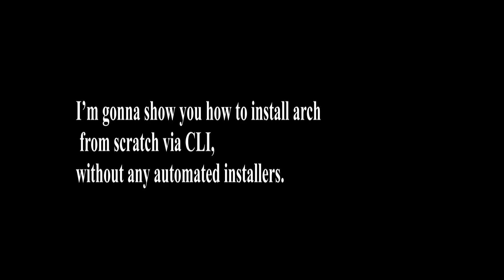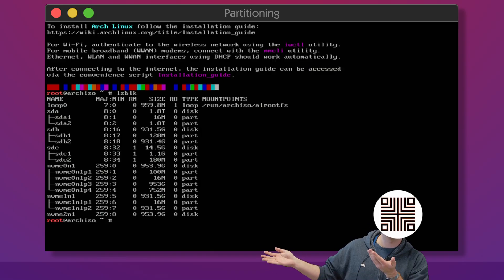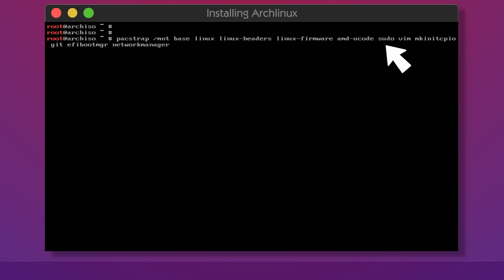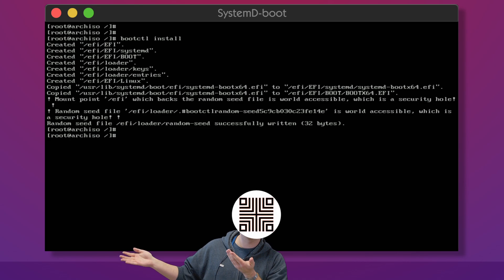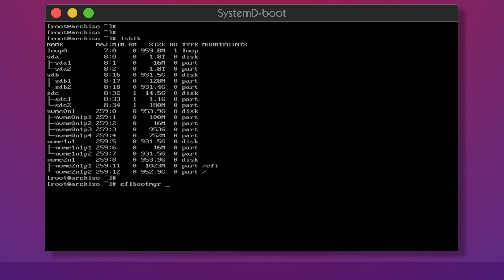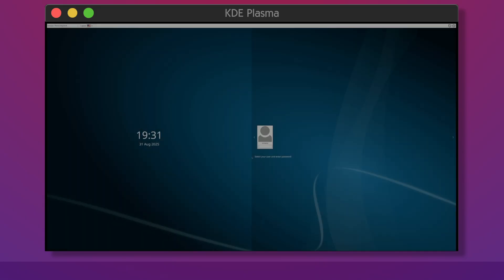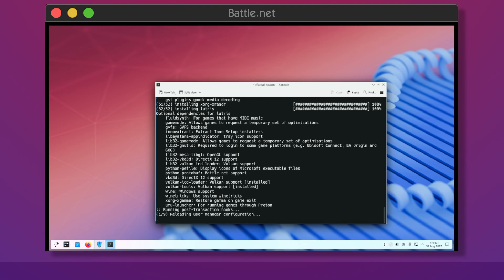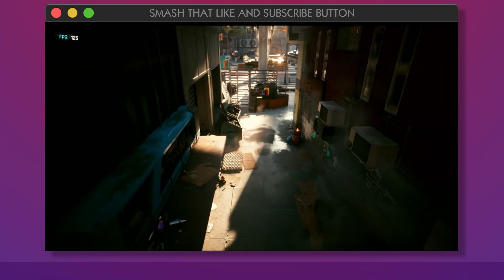A guide to Archlinux for gaming (with Nvidia GPU) [2025]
Yes, it's that easy. No you don't need automated installers. Yes, whole process can be explained. Fancy distros suck.

0:00 - Intro
1:08 - Partitioning
3:20 - System bootstrapping
6:04 - Boot process and UKI
9:14 - Nvidia driver
9:52 - Graphical User Interface
11:16 - Steam
12:00 - GOG/Epic/Amazon
12:11 - Blizzard